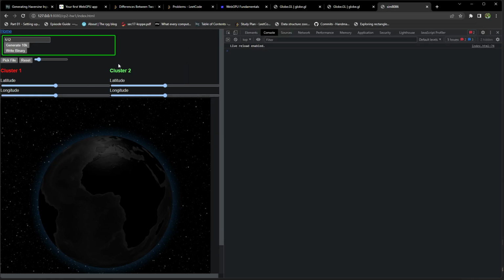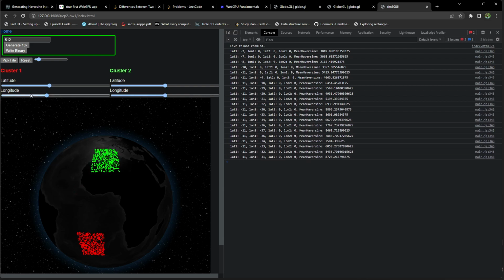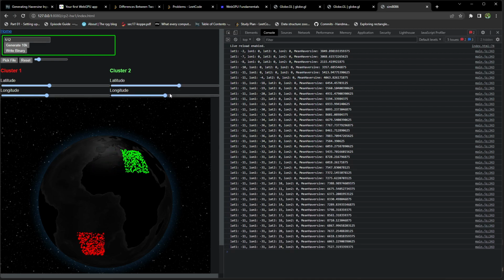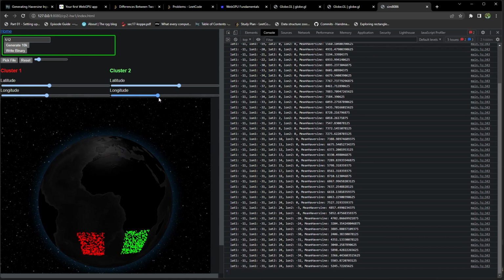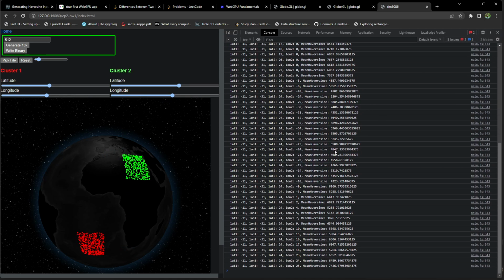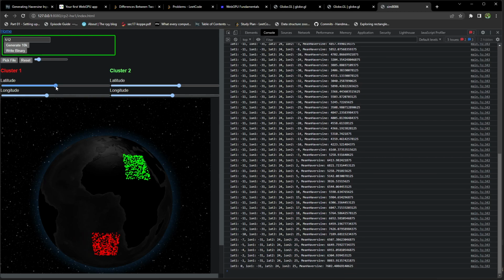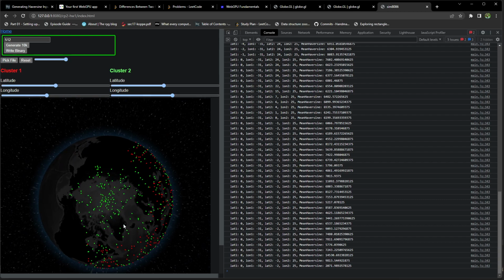Computer Enhance: Part2 homework1 video2